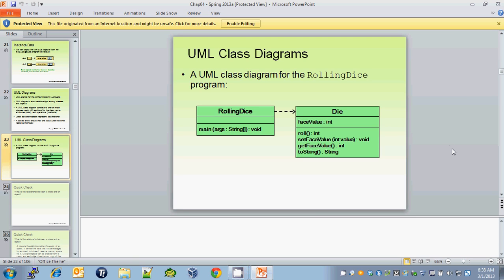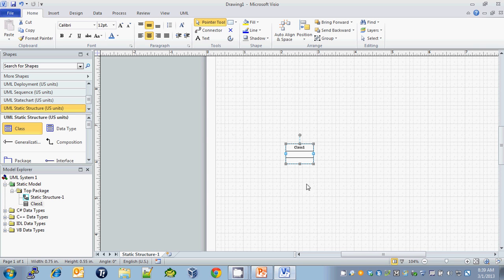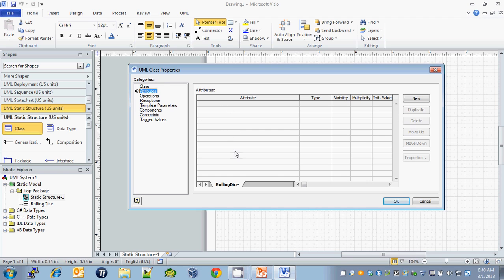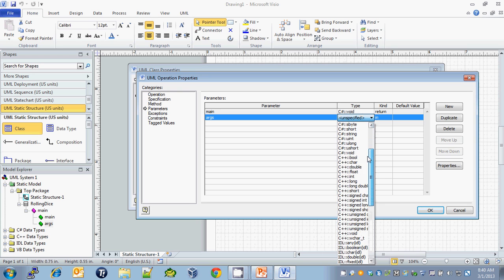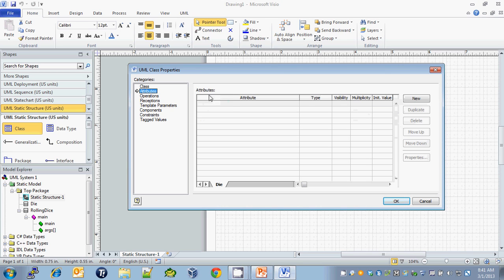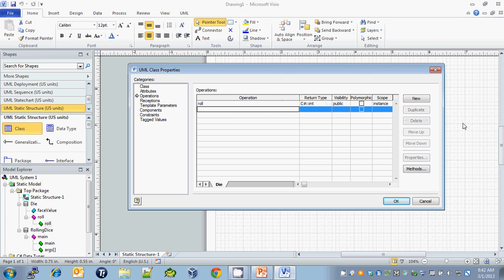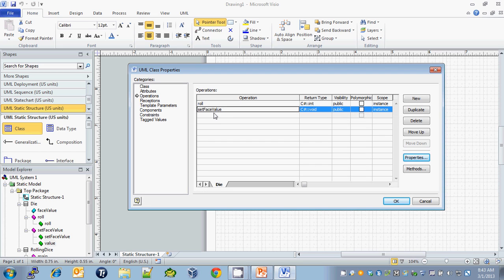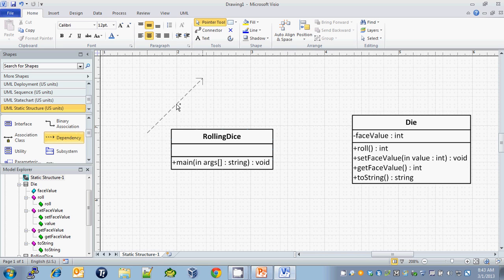CPT187 - UML Class Diagrams in Visio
How to create UML class diagrams in Visio 2010.